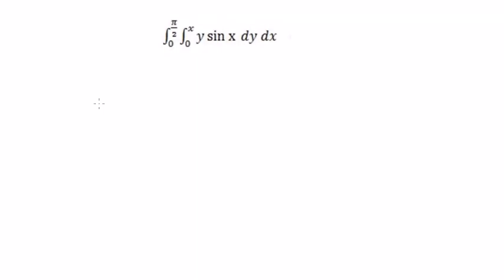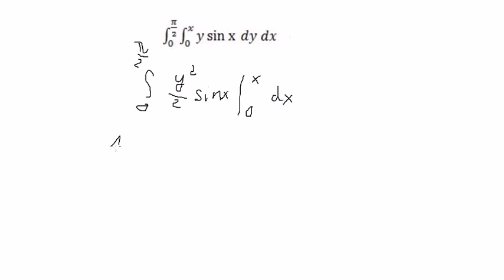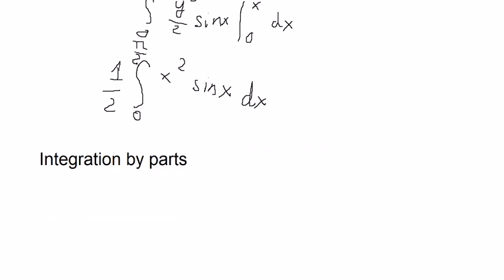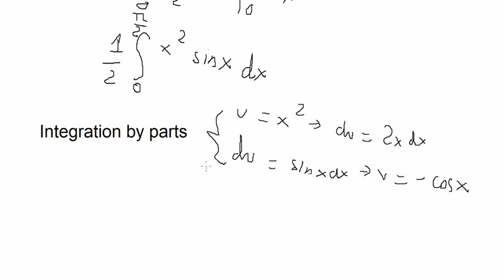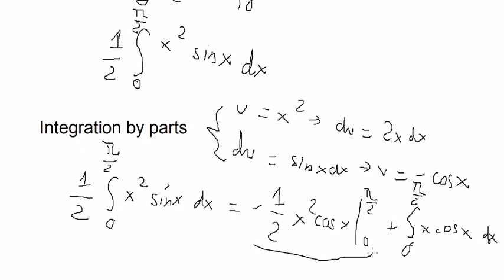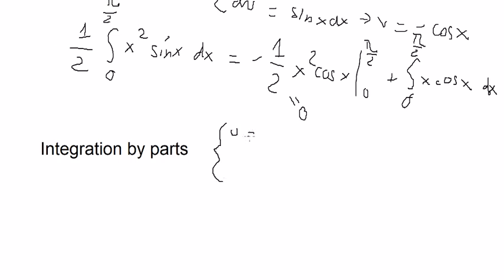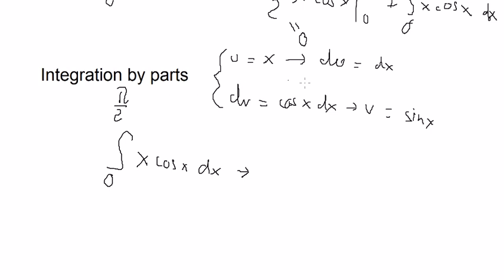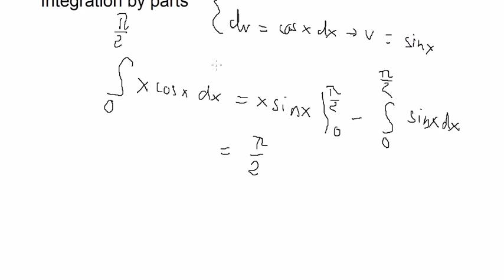Calculus Help: Double Integrals: ysinx dydx - Integration by parts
Here is the technique to find this double integral